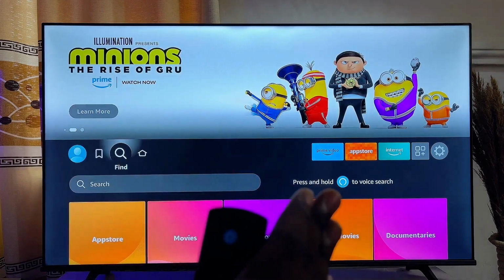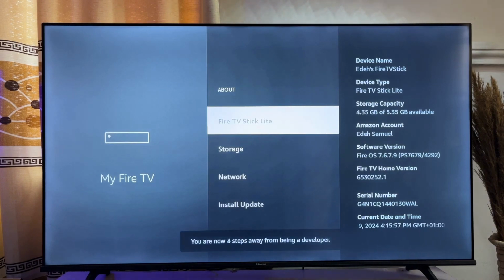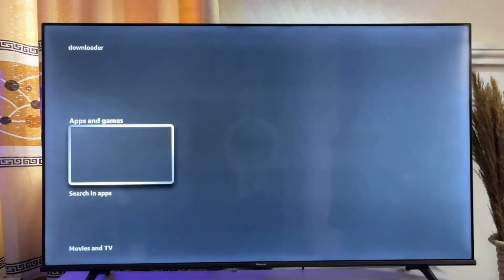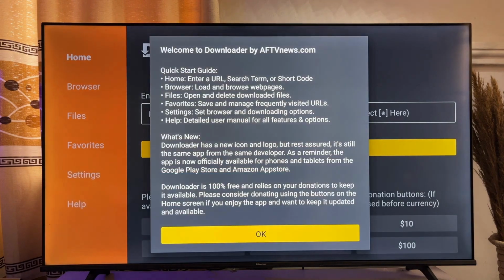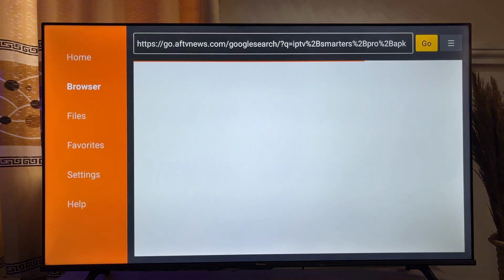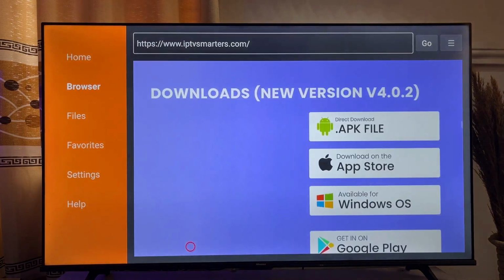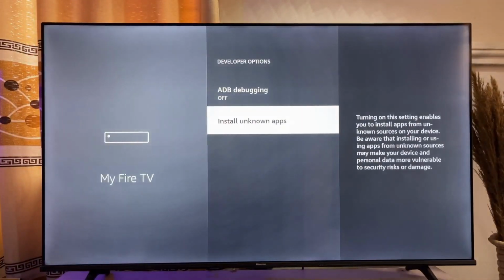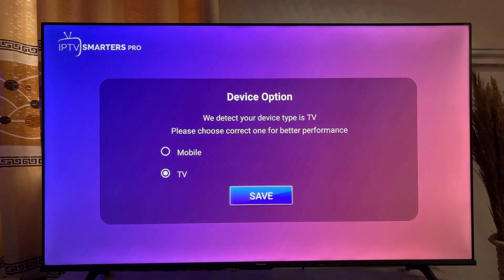HOW INSTALL IPTV SMARTERS PRO App On Firestick